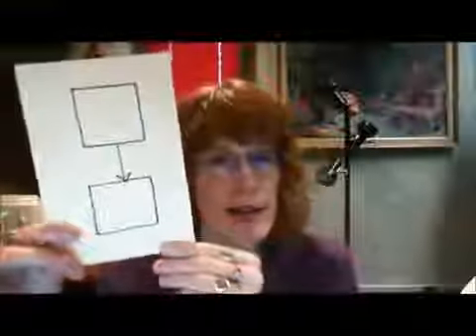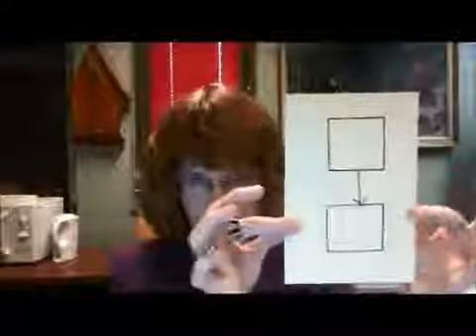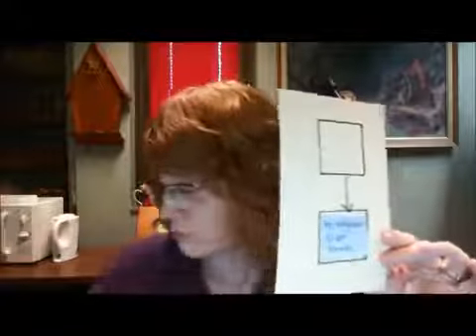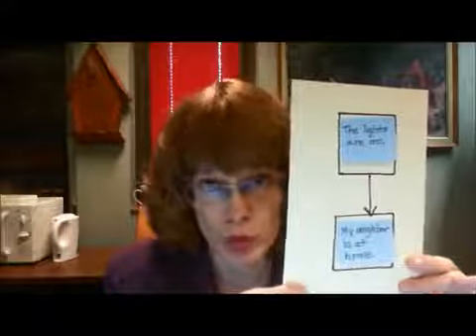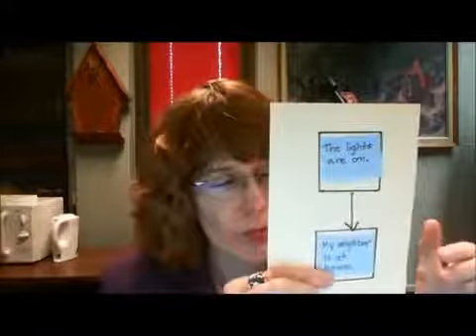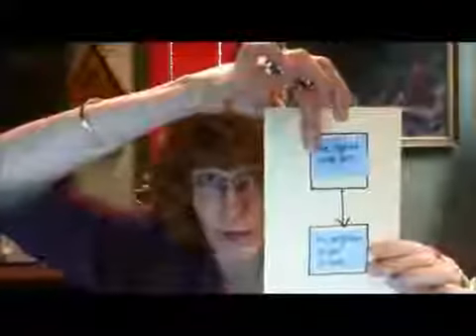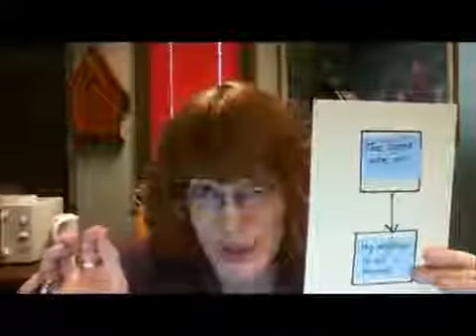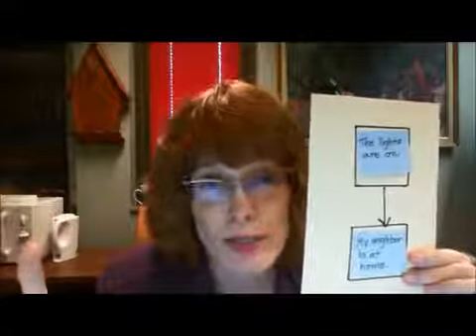Argument Mapping 2 - The Reason Conclusion Relationship